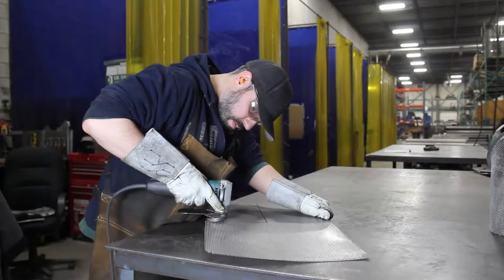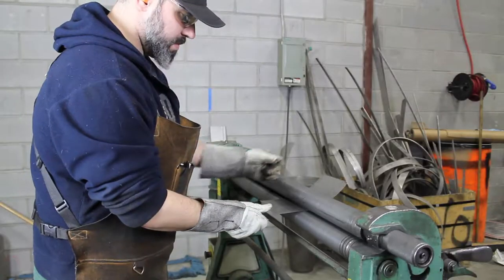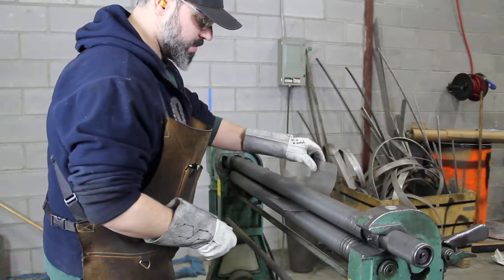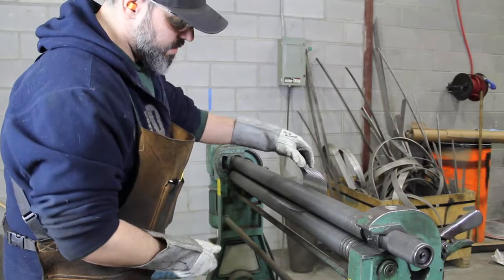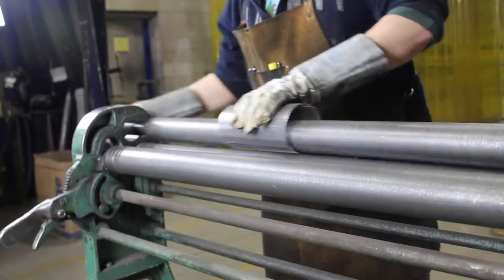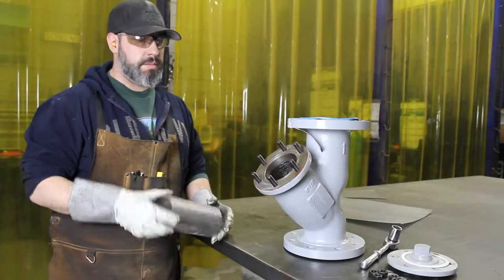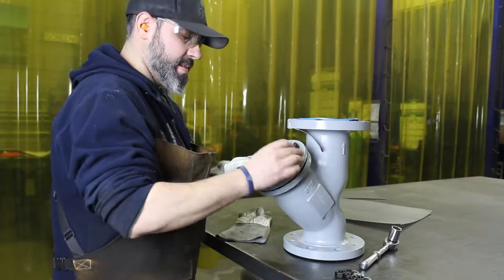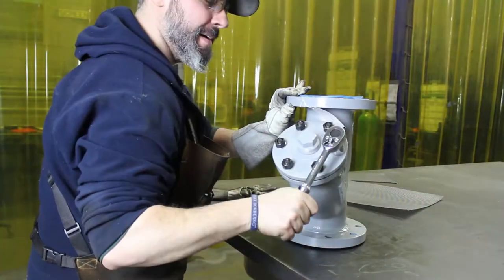Custom Strainers Built In-House at IFC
Check out a tiny piece of custom strainer manufacturing at IFC!